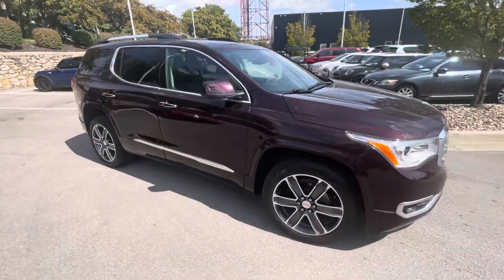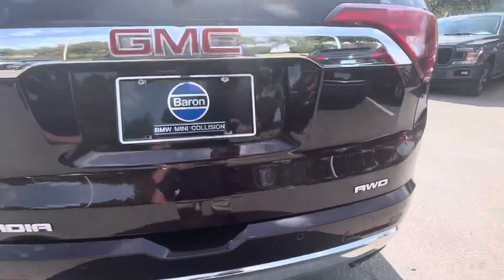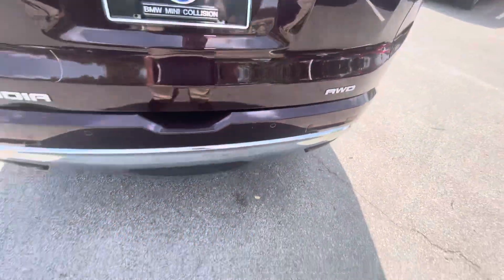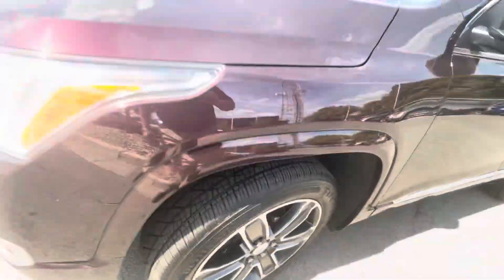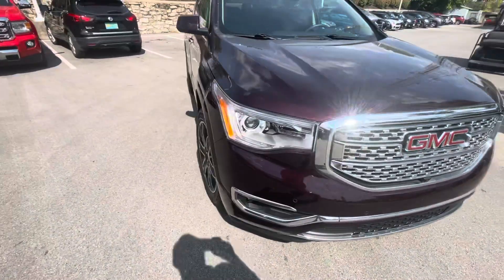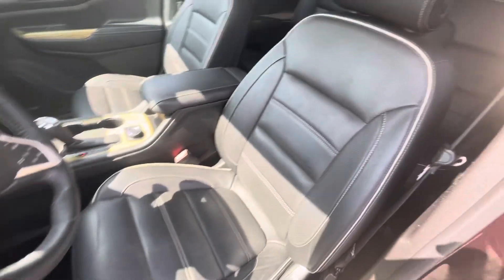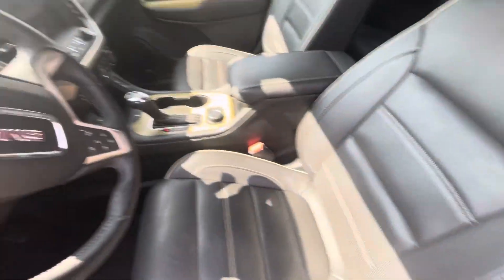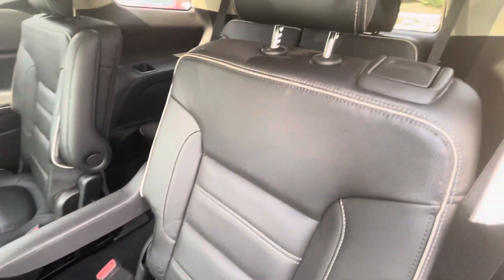2017 GMC Acadia Denali AWD